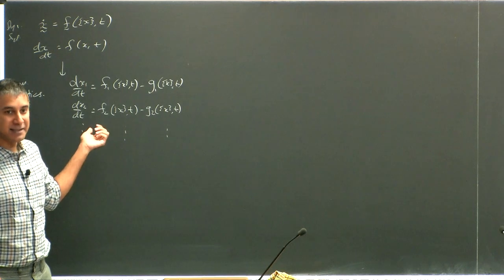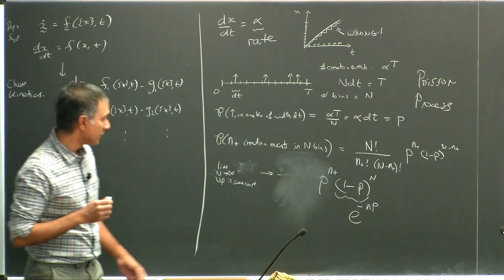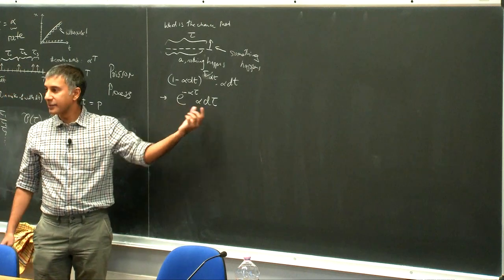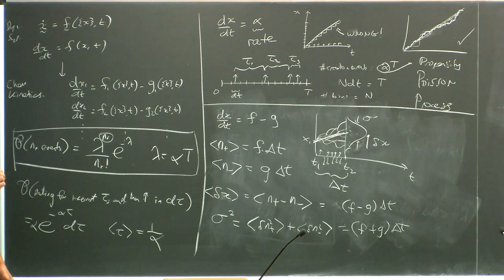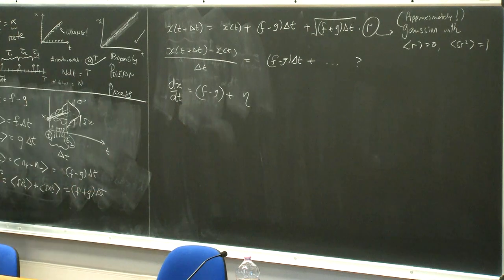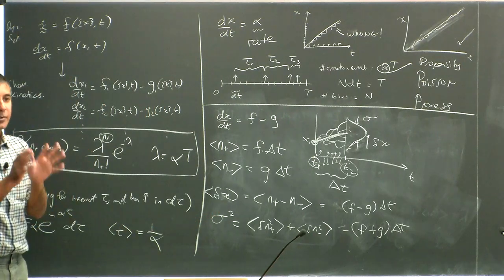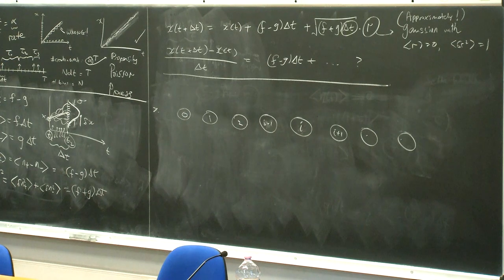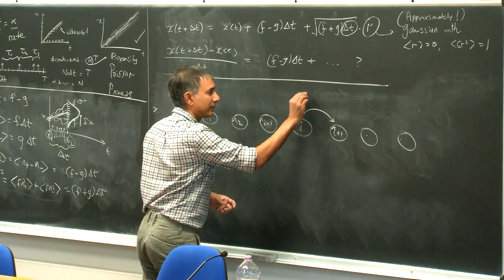Randomness in Biology - 3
Speaker: Mukund THATTAI (NCBS, Bangalore)
2019_03_14_09_00-smr3274